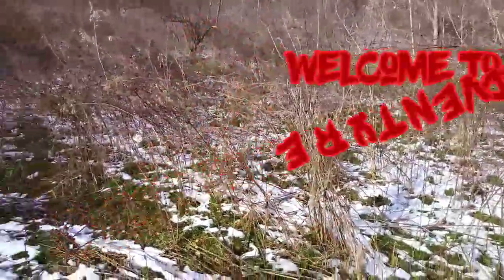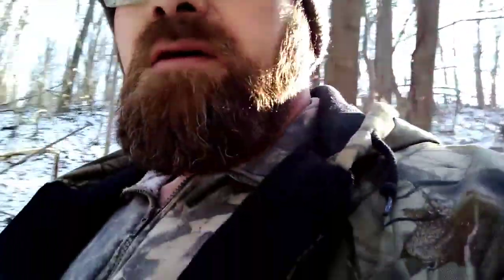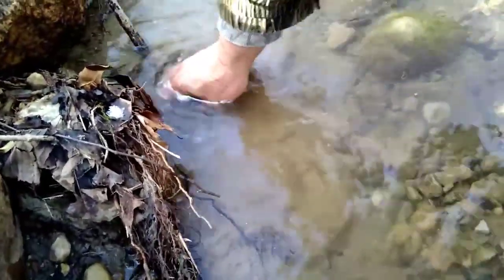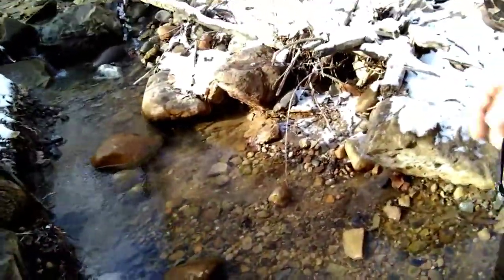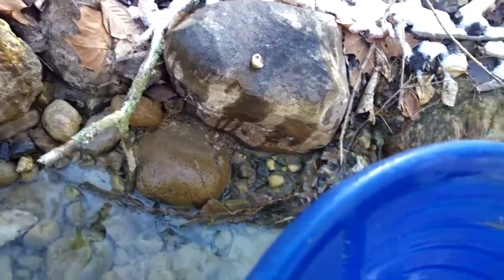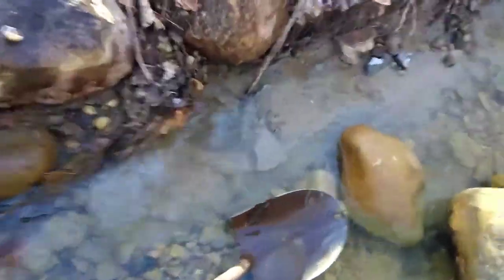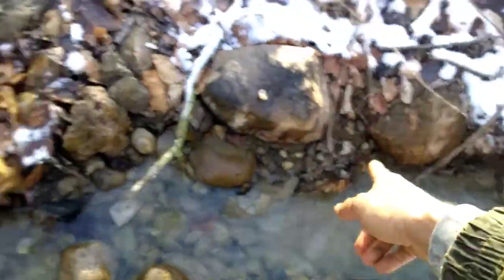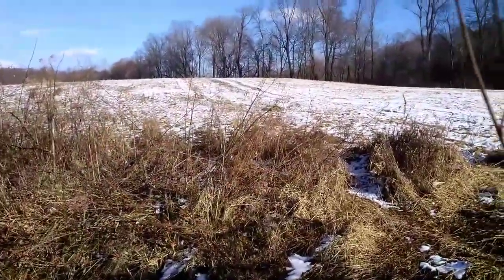January prospecting and deer hunt